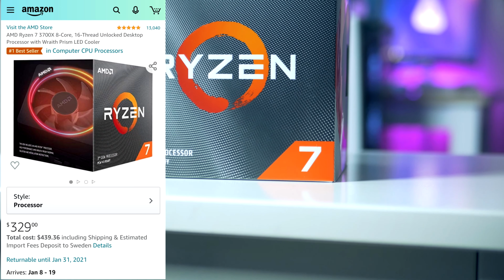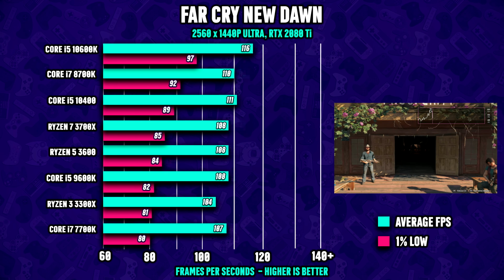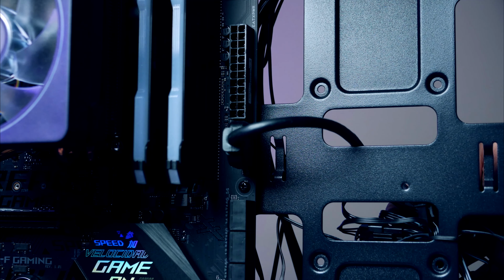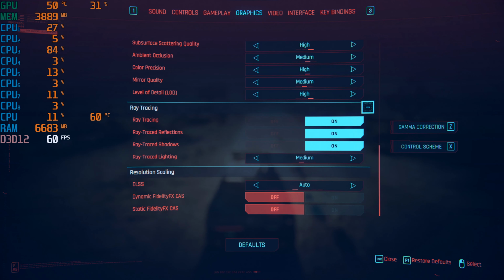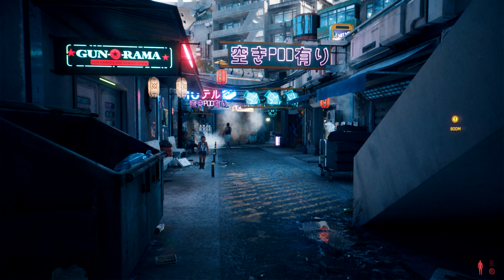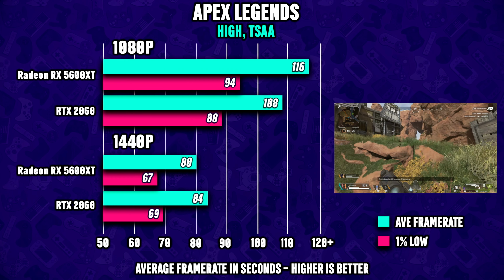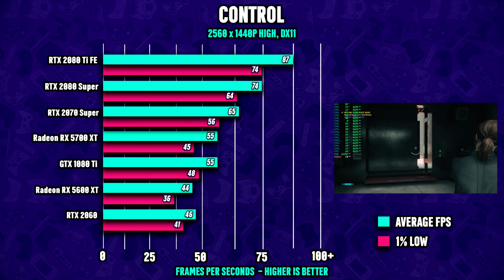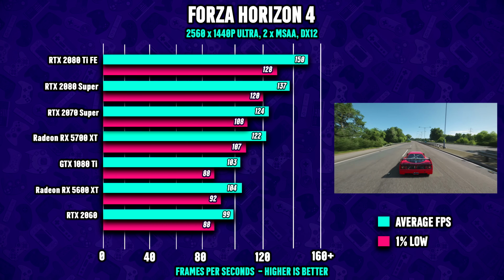Best Budget Gaming PC For Cyberpunk 2077! 🔥Complete Step-By-Step Building Guide + Benchmarks!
Today we build a cheap but powerful Intel/Ryzen gaming PC ready for Cyberpunk 2077 that you can pick up for under 1000 dollars more or less in 2021. Any new beginner to pc building should be able to follow this easy step-by-step pc build video. I made sure that this thing would perform great in Valorat, Fortnite & Apex. But not only esport games will run great -  triple-A and future games will play well also.

This 1000 dollar pc features a very powerful 8 core Ryzen 7 3700X  and you will have no problem playing games such as COD, Cyberpunk 2077, Apex, Valorant, Fortnite, Minecraft RTX, or any popular game at 1080p, 1440p & 4K at moderate to high settings with respectable framerate.

Amazon [US] 🚀
👉CPU (AMD) (Intel)
👉Motherboard (AMD) (Intel)
👉RAM (RGB) (Non RGB)
👉SSD (SSD) (M.2)
👉Case (Same case but w/ 3 Fans)
👉Power Supply (Better deal) (CXM)

Amazon [UK] 🚀
👉CPU (AMD) (Intel)
👉Motherboard (AMD) (Intel)
👉SSD (SSD) (M.2)
👉Power Supply (better deal)

Amazon [CA] 🚀
👉CPU (AMD) (Intel)
👉Motherboard (AMD) (Intel)
👉SSD (SSD) (M.2)
👉Case (Very similar case in stock)
👉Power Supply (Best deal)

Amazon [EU] 🚀
👉CPU (AMD) (Intel)
👉Motherboard (AMD) (Intel)

Timestamps:
Intro: 0:00
Motherboard: 2:21
CPU: 3:36
RAM: 6:25
Case: 7:07
Power Supply: 8:51
SSD: 10:23
GPU: 11:21
Gaming Benchmarks: 12:47